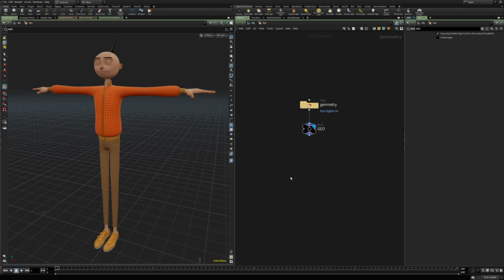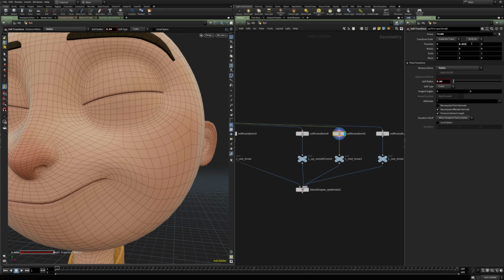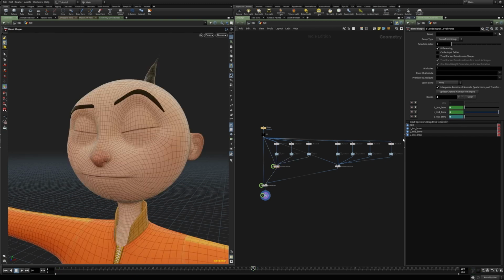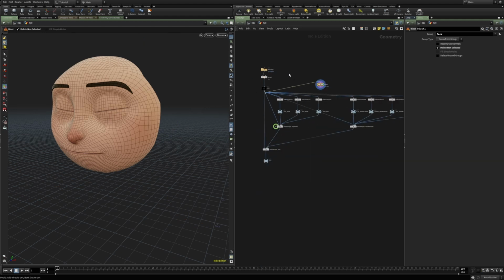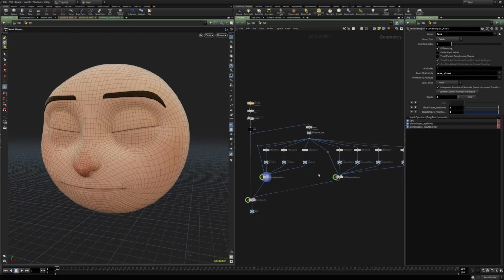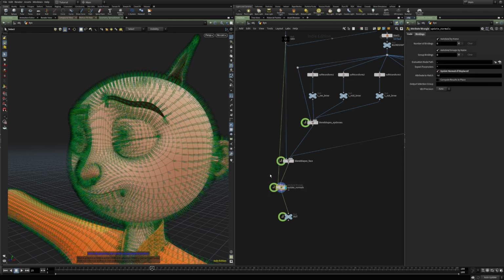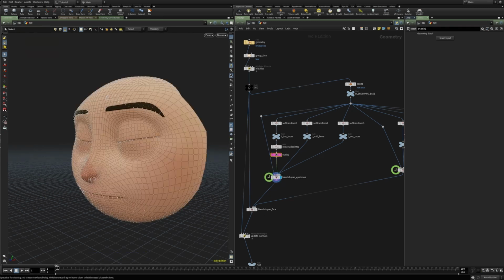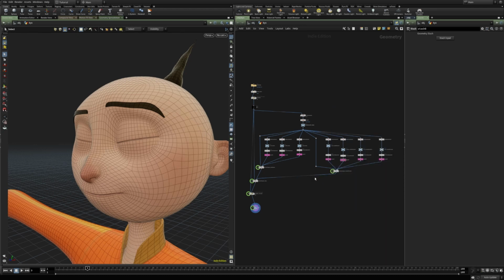Houdini blend shapes: Optimization tips & tricks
A few tips & tricks on how to optimize the blend shape workflow in SideFX Houdini.